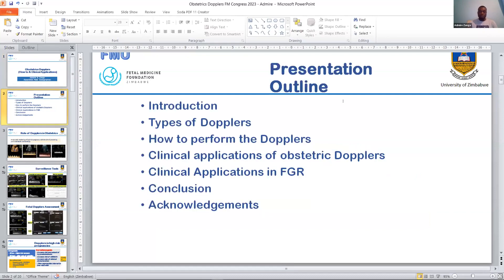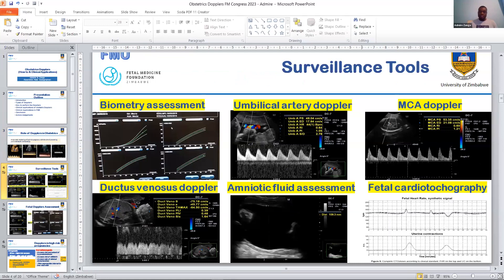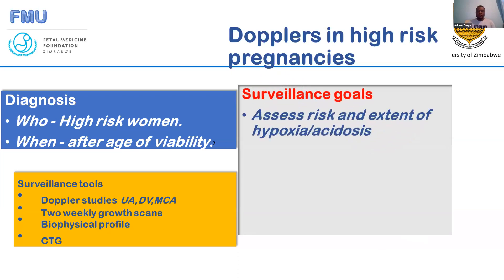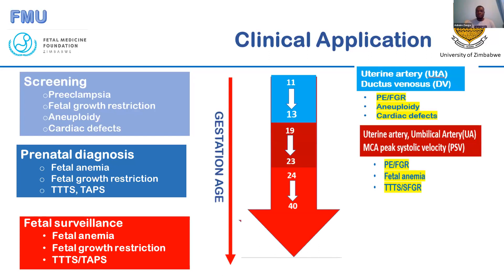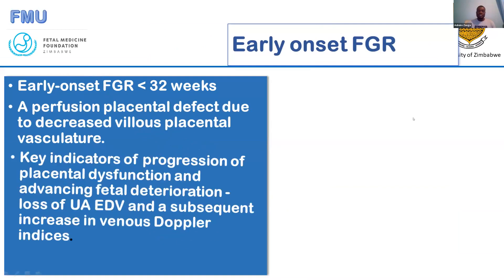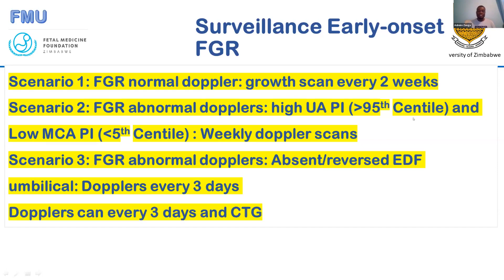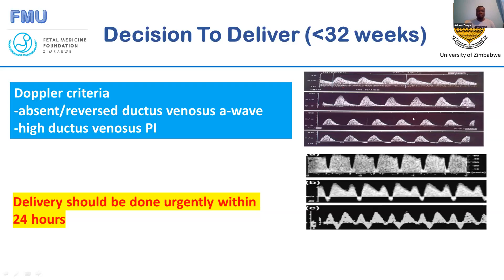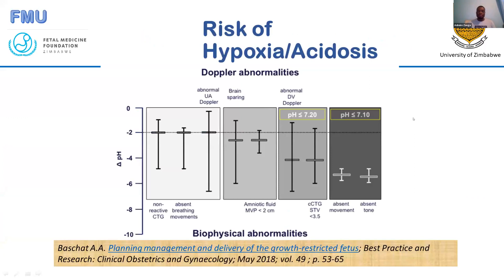Obstetric Dopplers, (How To and Clinical Application) - Mr Zanga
Fetal Medicine Virtual Congress 2023